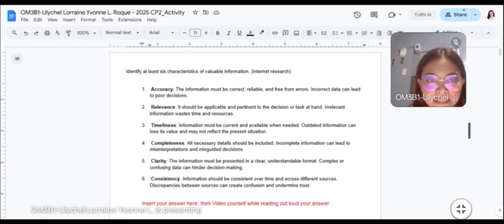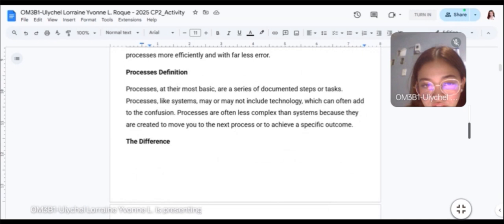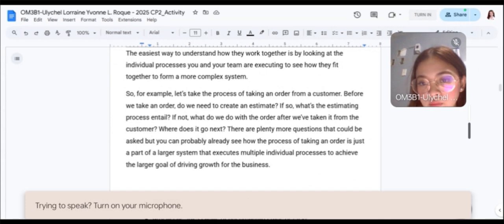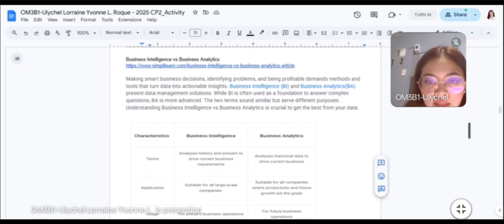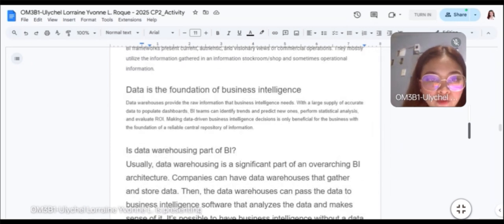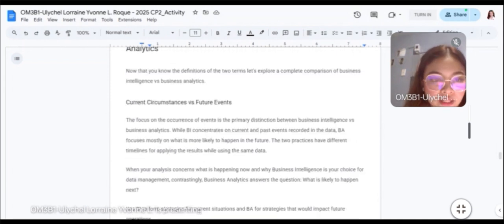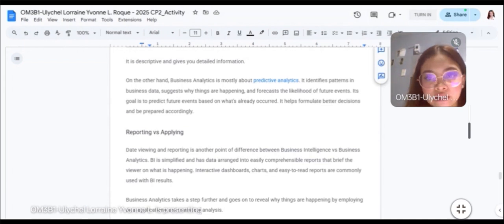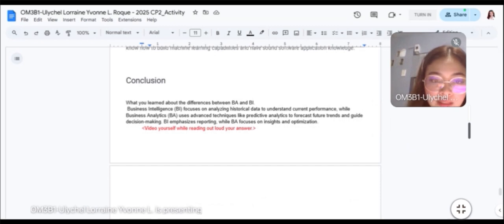CP2_Activity Document